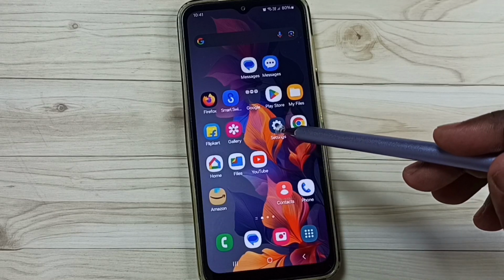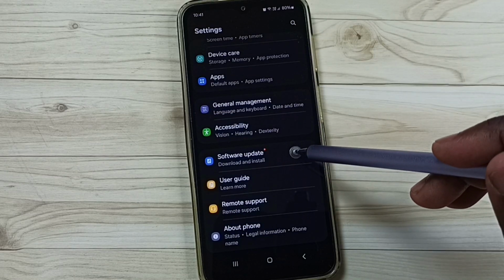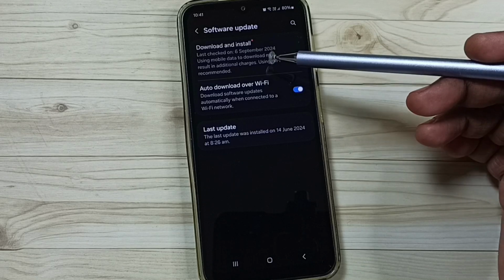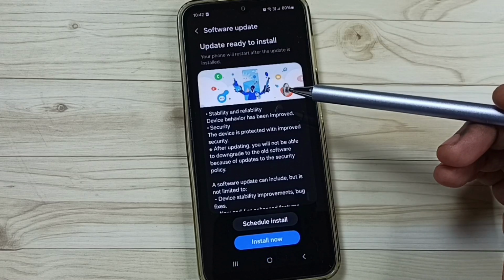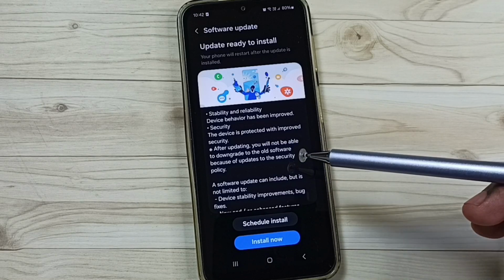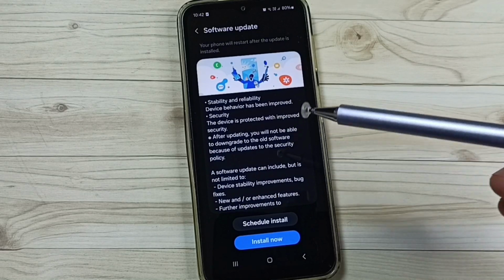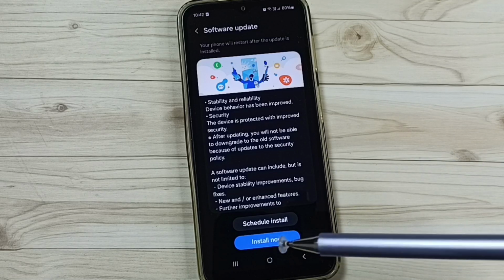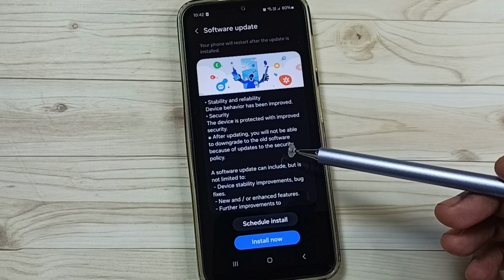Samsung Galaxy A33 5G | How to Download and Install Software Update | Android 14 ?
install system update, install software update,